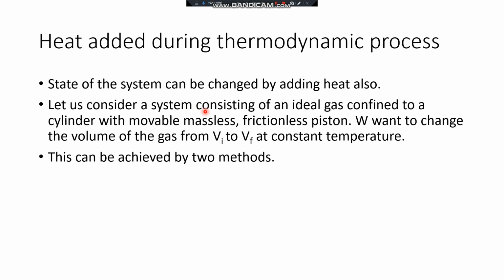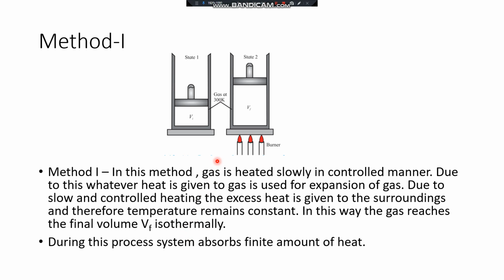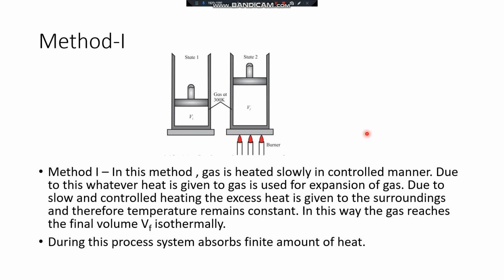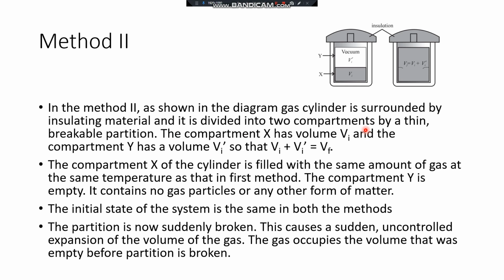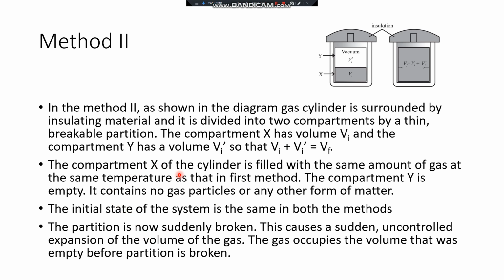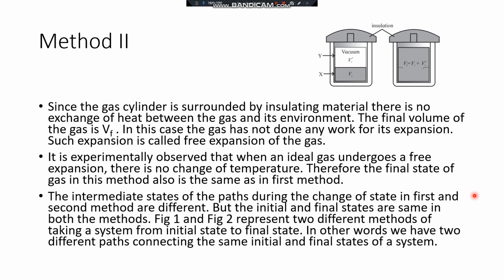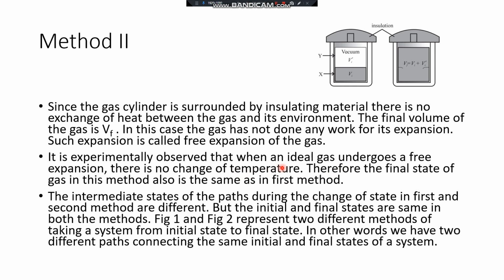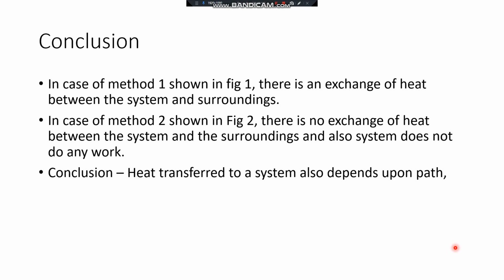Thermodynamic Processes 2